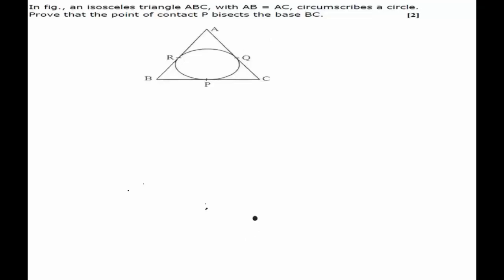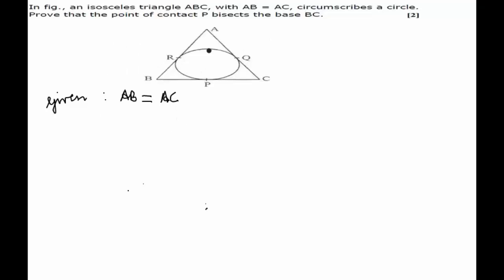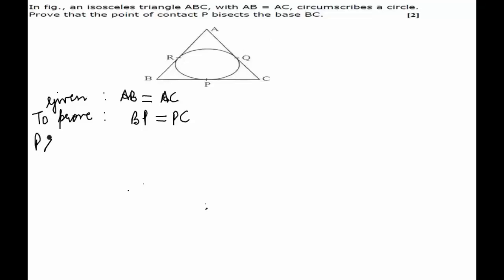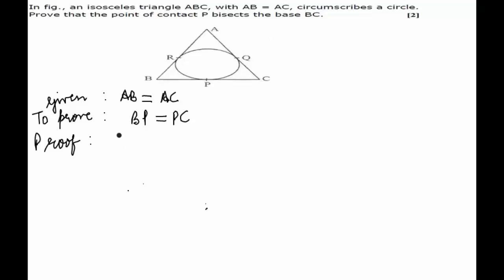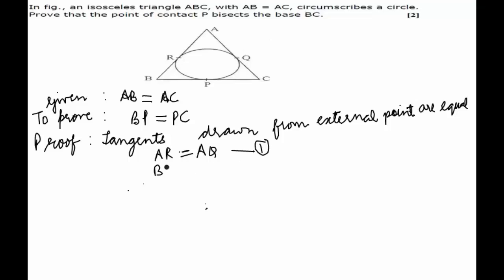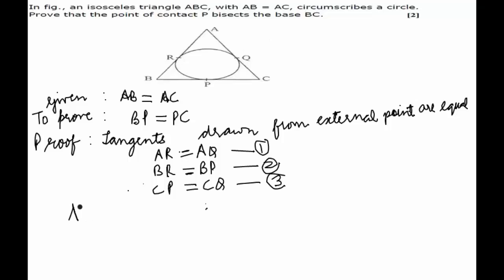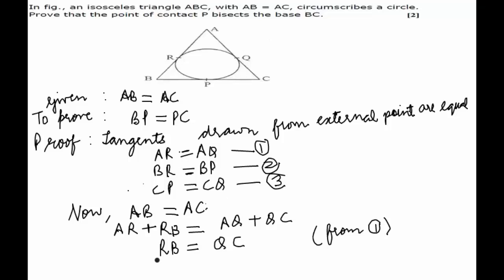CBSE Board Papers Class 10 - 2012 - Mathematics - Question 15 a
Question - In fig., an isosceles triangle ABC, with AB = AC, circumscribes a circle. Prove that the point of contact P bisects the base BC.